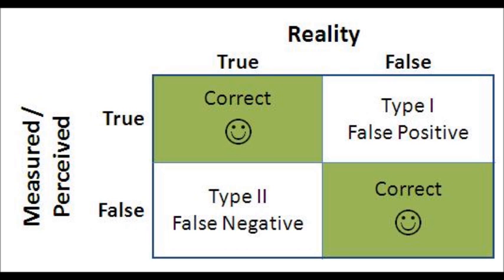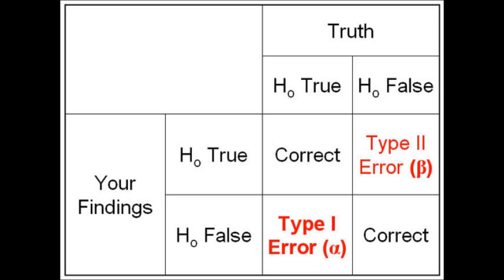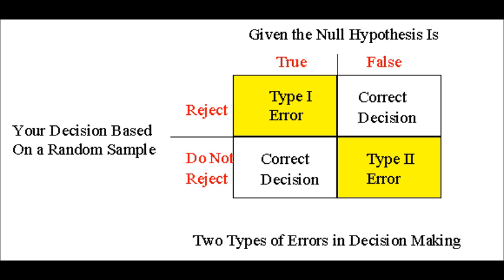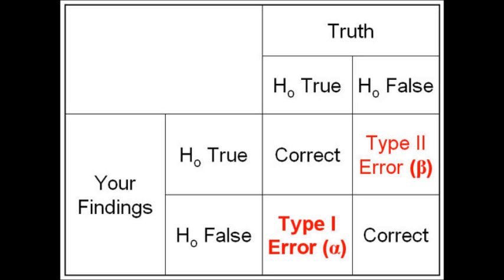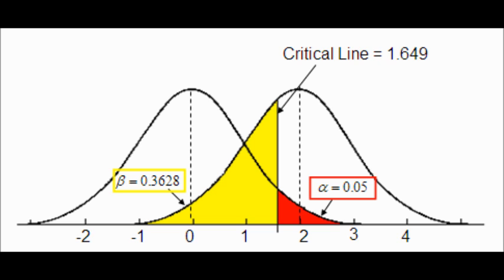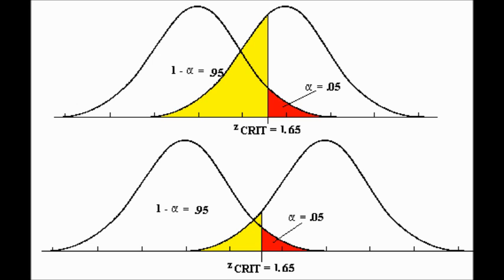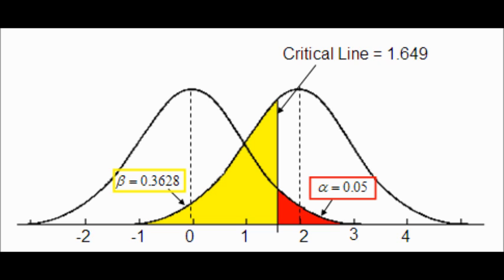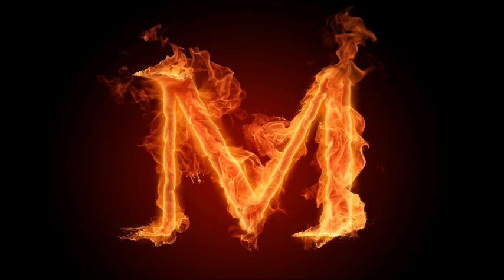MGTOW Rant - On Basic Science and Statistics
An explanation of Type-I and Type-II Error.  Please enjoy.